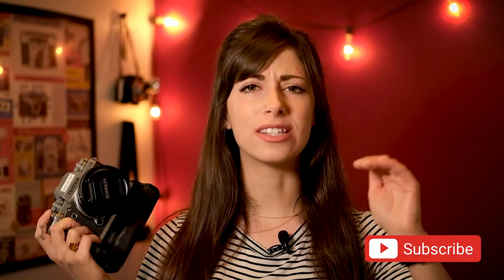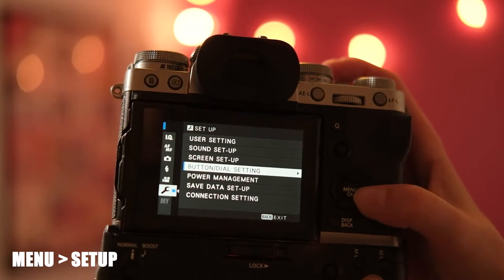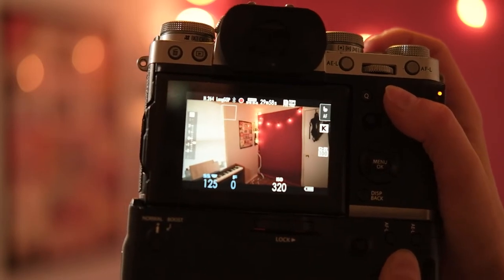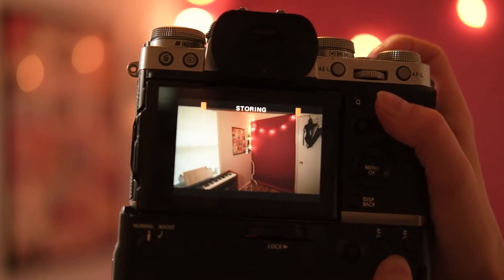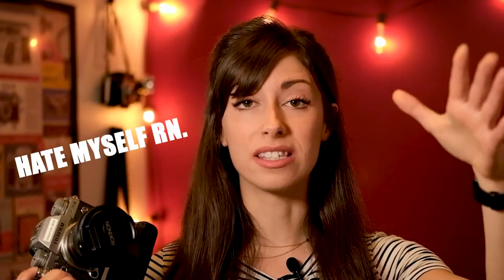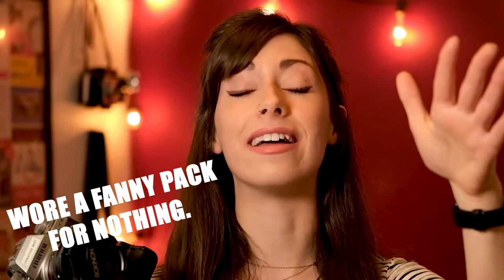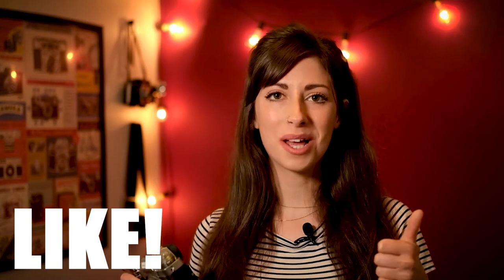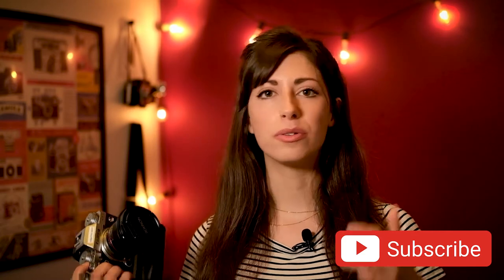Fujifilm X-T3 - How to use Manual Lenses for Video & Photo (Troubleshoot)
Did you just pop your shiny, new, manual lens onto your Fujifilm camera, only for it NOT to work when you pressed the shutter button? Chances are, you have to change a crucial setting: Shoot Without Lens.

In today's video, I recap how to make your Fujifilm X-T3 recognize manual lenses. Hopefully this helps if you're a little confused, like I was :/